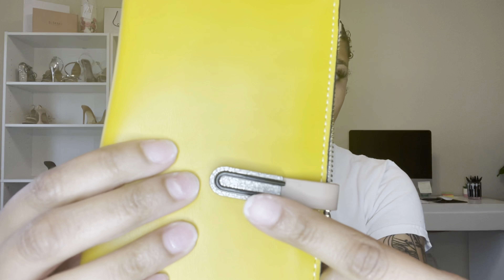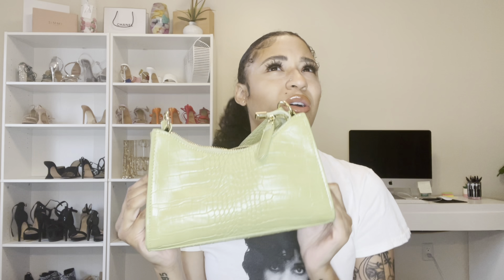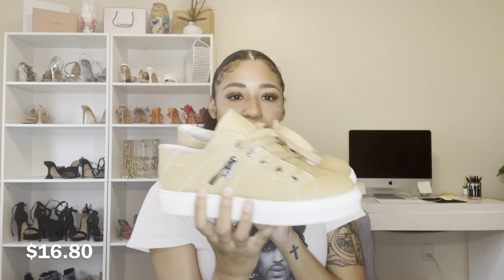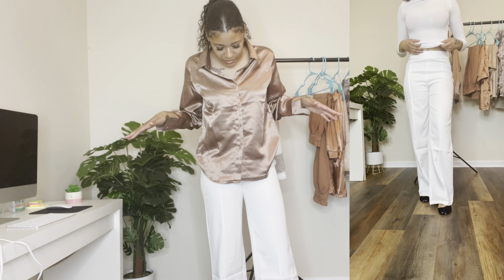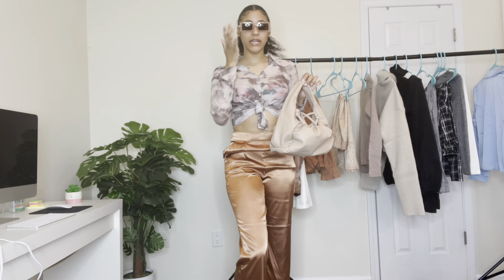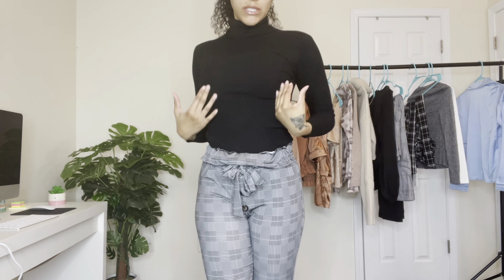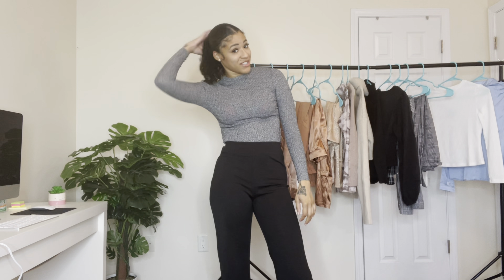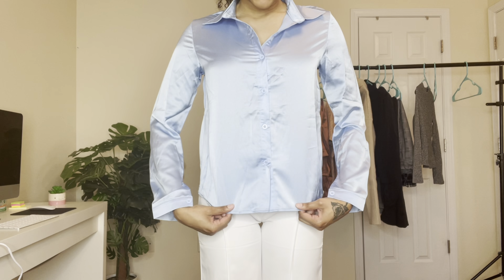2021 SHEIN HAUL | business casual | Tammy Badass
Hey gworls!!! Today I got a SHEIN haul. Ya girl had to buy some clothes for work and of course I’m going to show you guys.

Men acrylic frame glasses
Fold over purse (wallet)
Spiral Bangle & Ring Set 2pcs
1pc Simple Necklace & 1pc Bracelet
3pcs Angel & Dollar Charm Chain Anklet
Butterfly Charm Necklace & Anklet
Croc Embossed Tote Bag
MOTF PREMIUM GATHER PU LEATHER BAG
Runched Espadrille Flats - size 8
Bow Decor Espadrille Slide Sandals - size 8
Zipper Decor Canvas Shoes - Size 8
Collared Buttoned Front Buffalo Plaid Teddy Jacket - small
Button Front Satin Top - small
Zip Back Straight Leg Pants - small
Solid Rib-knit Regular Sleeve Sweater - small
Paperbag Waist Knotted Tapered Pants - small
Mesh Tie Dye Lettuce Trim Button Up Blouse -  small
High Waist Satin Straight Leg Pants - small
SHEIN Rolled Neck Drop Shoulder Crop Sweater
SHEIN Split Thigh Jacquard Satin Skirt
Turtleneck Ribbed Knit Sweater - small
SHEIN Button Front Paperbag Waist Belted Plaid Pants - small
Button-Front Long Bishop Sleeve Top - small
SHEIN Buttoned Hem Flare Leg Plaid Pants - small
SHEIN Marble Ribbed Knit Long Sleeve Tee - small
SBetro High Waist Straight Leg Pants - small
SHEIN Paperbag Waist Self Tie Plaid Pants - small
SHEIN Rib-knit Form Fitted Solid Tee - small
Solid Curved Hem Satin Blouse - small

Intro prod. WizzerOnDaBeat